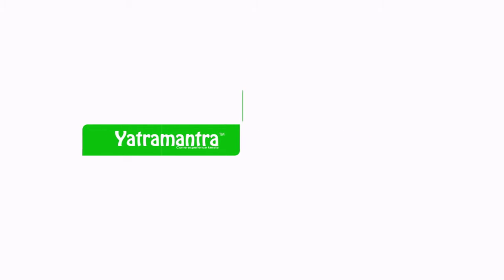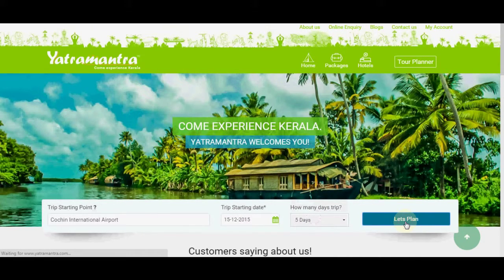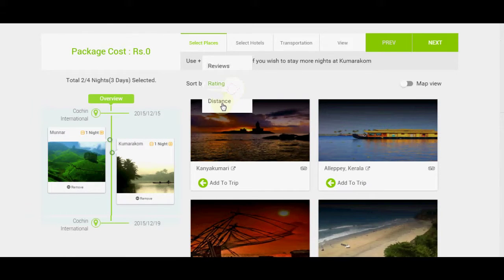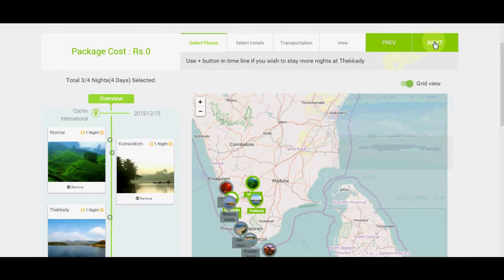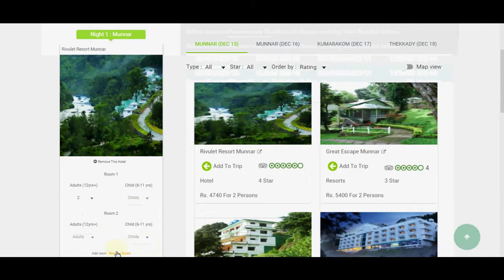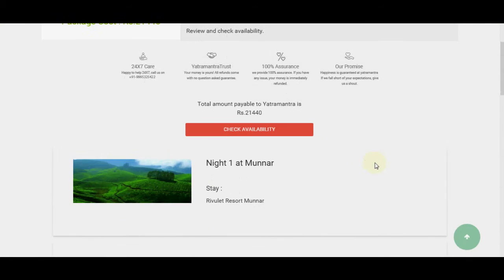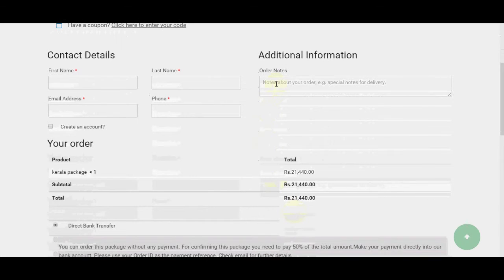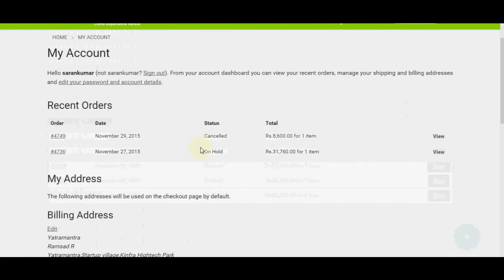Yatramantra Planner(How it works)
How to create a wonderful trip to kerala. -Custom Kerala Tour Planner -Yatramantra